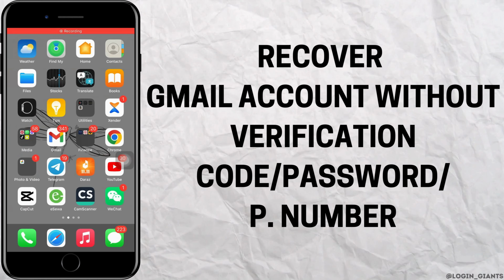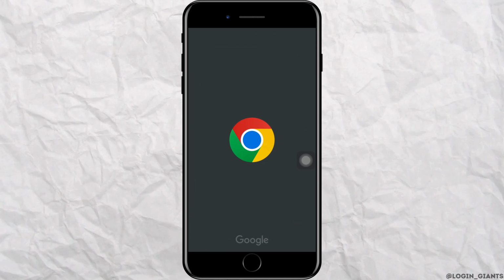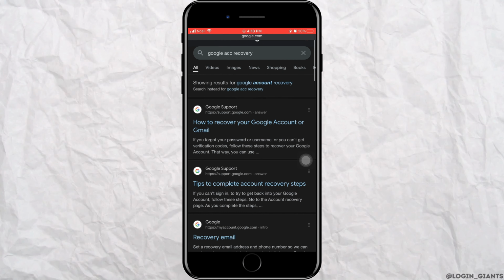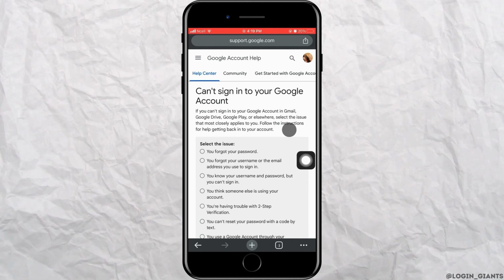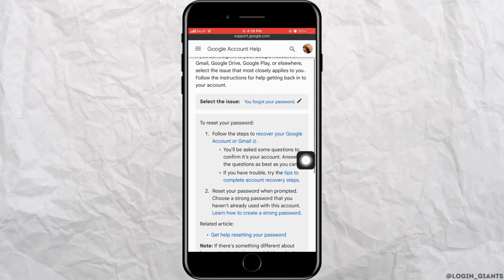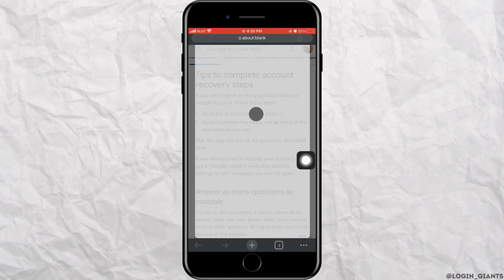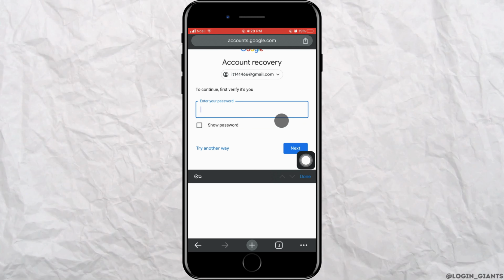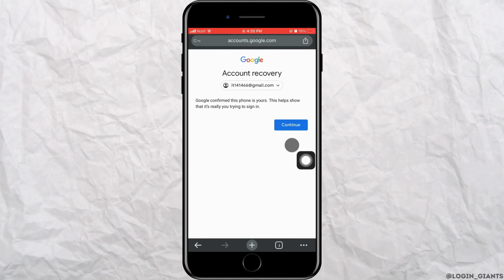How to Recover Gmail Account without Verification Code/Password/Phone Number (LATEST GUIDE)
🔐📧 Gmail Account Recovery: The Ultimate Guide on How to Recover Your Gmail Account Without Verification Code, Password, or Phone Number (Latest Methods)!

Locked out of your Gmail account with no access to verification codes, passwords, or phone numbers? No need to worry! Our comprehensive guide will walk you through the most up-to-date methods and techniques to help you regain access to your Gmail account in 2023, even when the usual recovery options are unavailable.

In this tutorial:
0:00 - Introduction
0:05 - Step-by-Step Guide to Recover Your Gmail Account Without Verification Code, Password, or Phone Number
0:10 - Latest Recovery Methods and Security Measures

Google is dedicated to assisting you in regaining access to your Gmail account, and we're here to provide you with the latest insights and strategies to overcome account access issues. Whether you've forgotten your password, lost your phone number, or don't have access to verification codes, we've got you covered.

Join us as we empower you to recover your Gmail account using cutting-edge techniques and ensure the security of your digital communication in 2023.